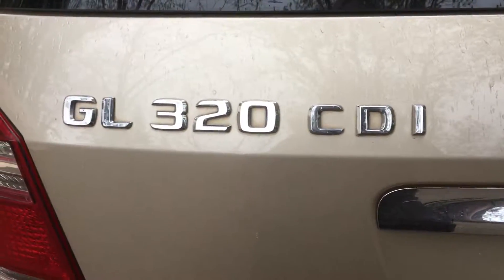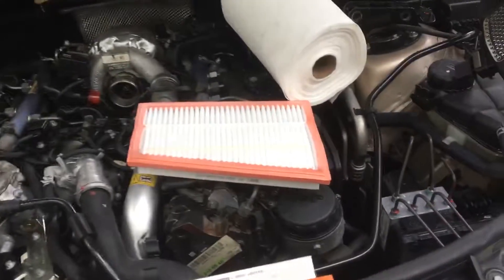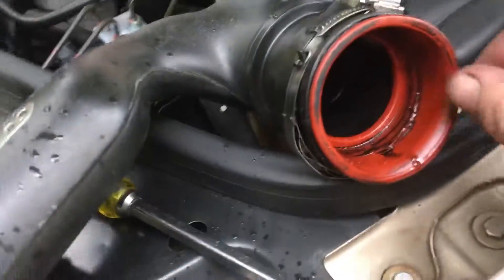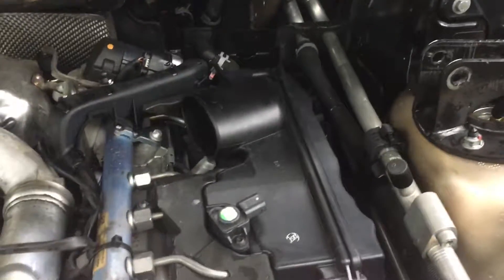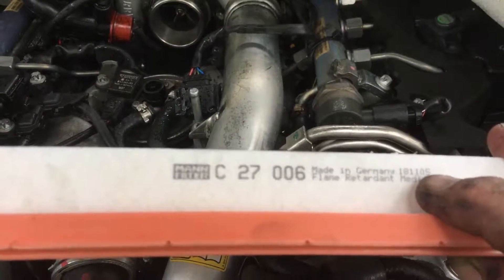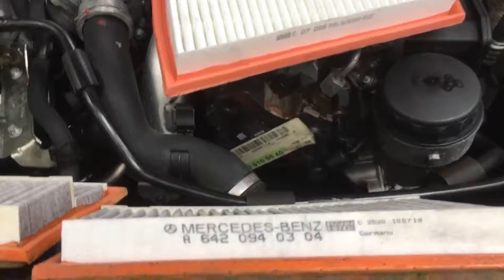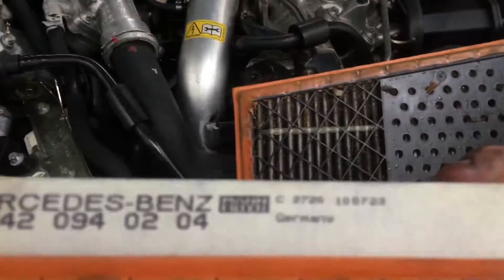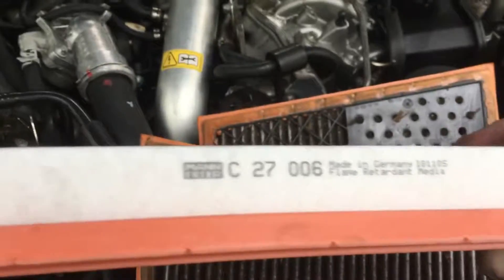2007 GL320 CDI Air Filter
This is why you should replace the filters on a regular basis.  I didnt do a video of the filter change, but the fuel filter had the same manufacture date.  I was thinking that even if it sat on the shelf for a year it is still 8 years old!